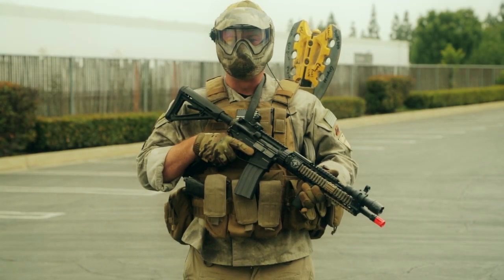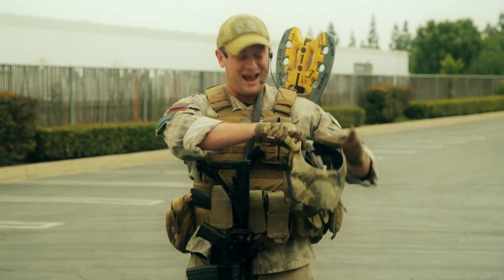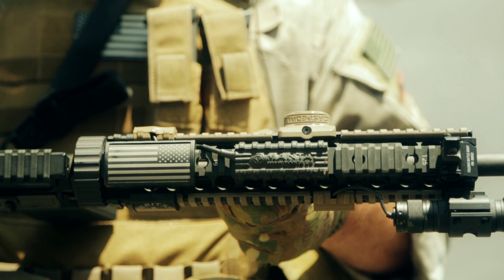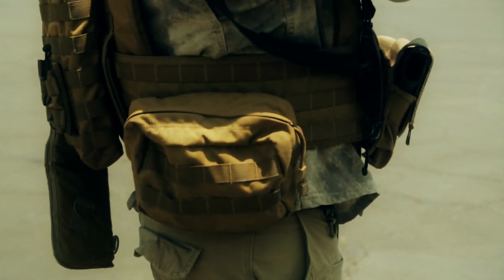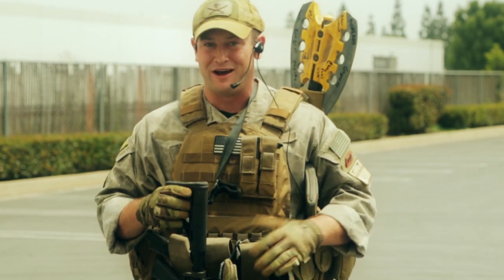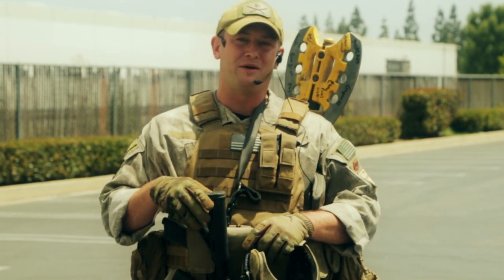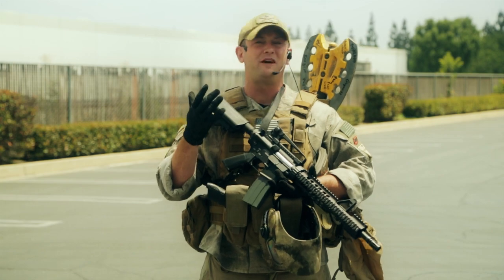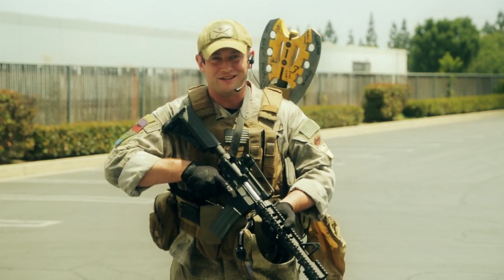Bob's Tactical Gear Heads for Assault on Antioch (CQB/Vehicle Game) - Airsoft GI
Bob goes over the gear he plans to use for Assault on Antioch, a 2 day CQB/Vehicle game on July 12th -13th at Gamepod Combat Zone in Antioch, CA.  Tickets are still available:

Bob has over a decade of airsoft experience and picks out his gear for functionality and fun.  Often utilizing gas blow back airsoft weapons he has a solid loadout to accommodate for lots of ammo, water, and gear!

Gear list, lots of links!